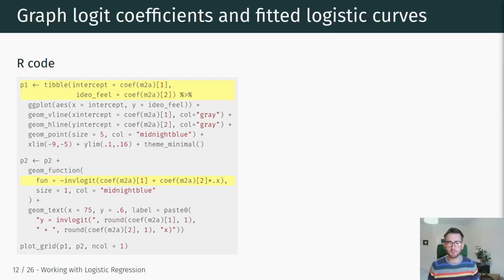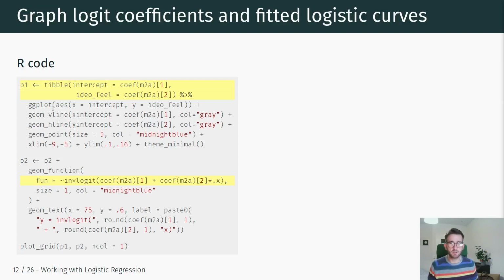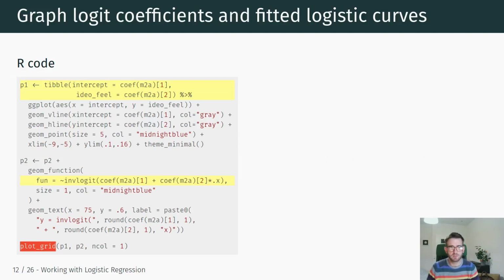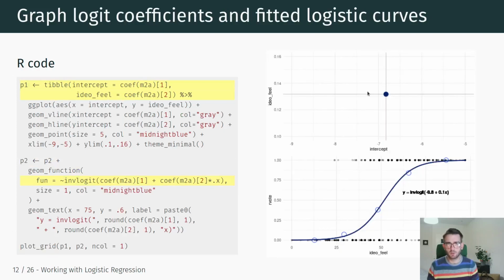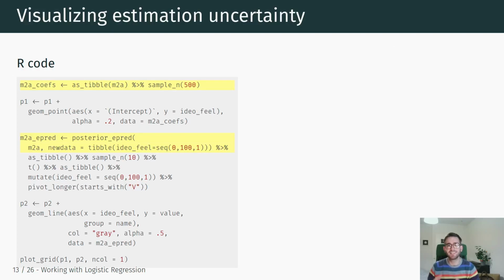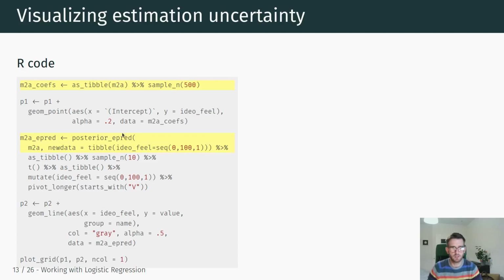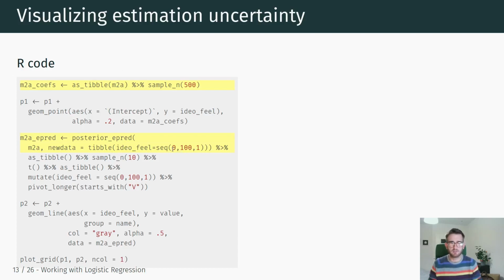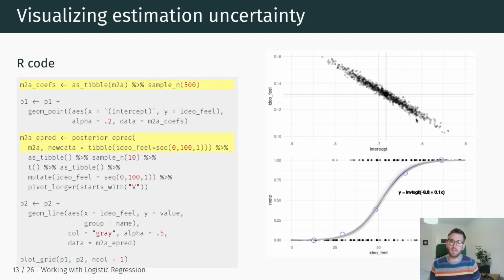POL SCI 702 - 09 Working with Logistic Regression: Plotting Logistic Curves with Uncertainty